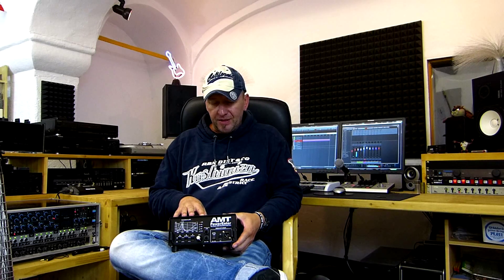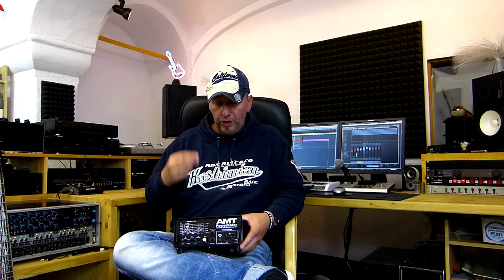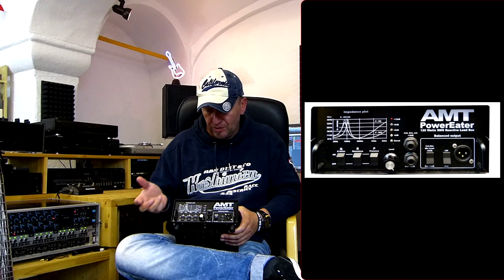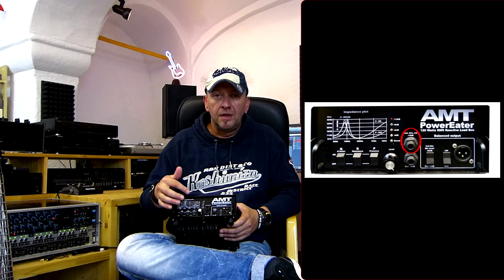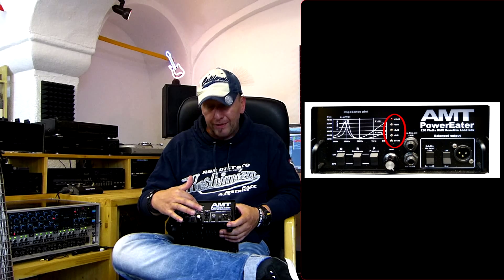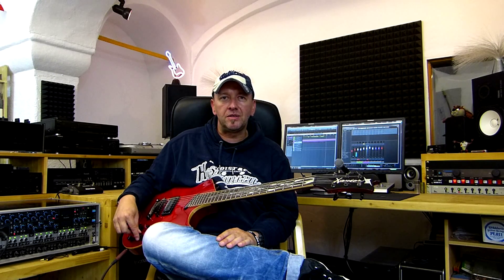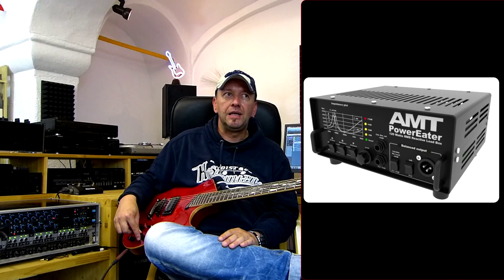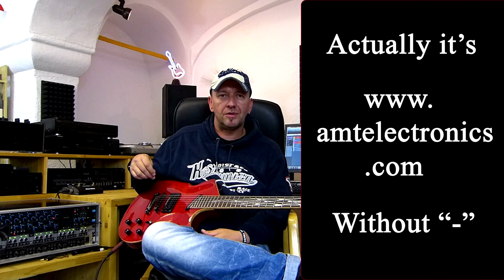Gear Talk AMT Power Eater PE 120 p/review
My preview of the soon to be released AMT Power Eater PE 120.